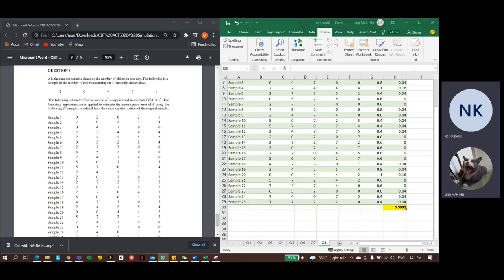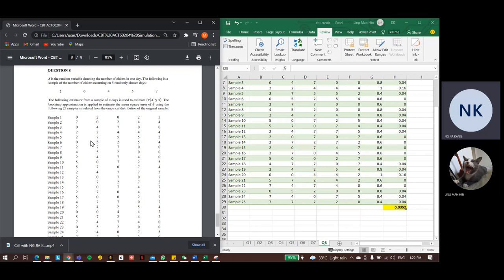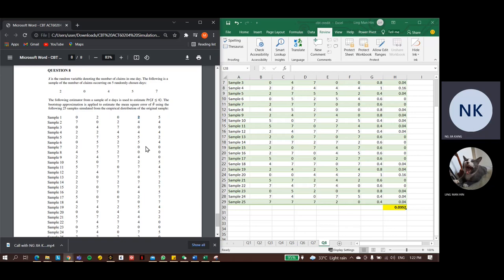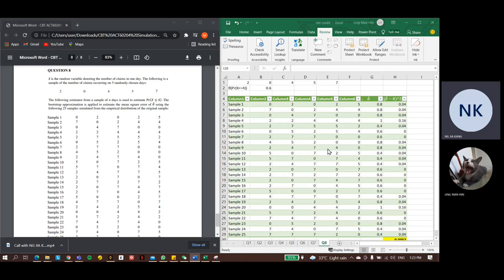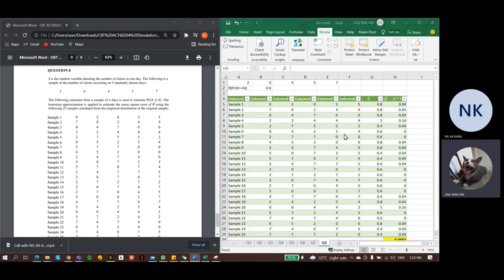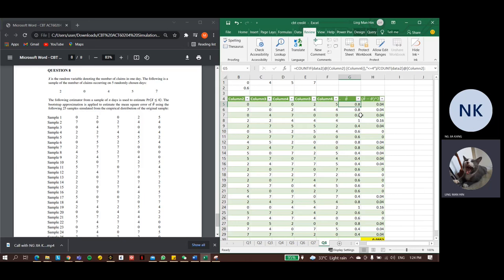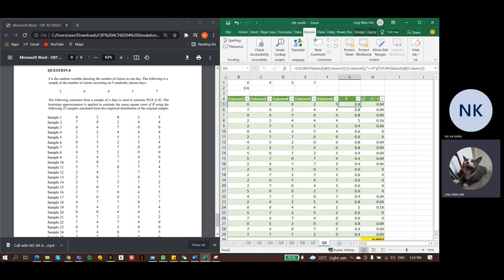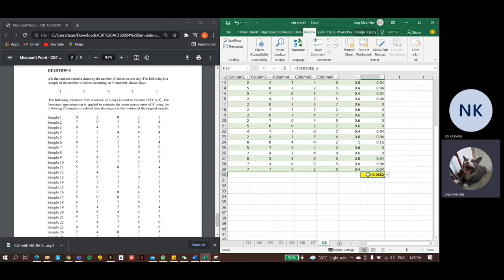Ng Jia Kang and Ling Man Hin's CBT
This is the explanation for cbt test question 8.